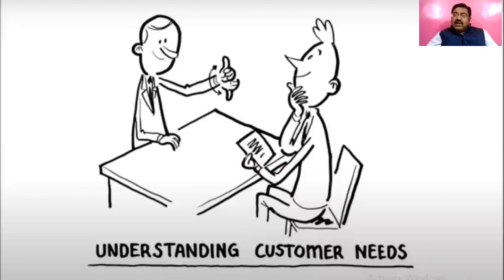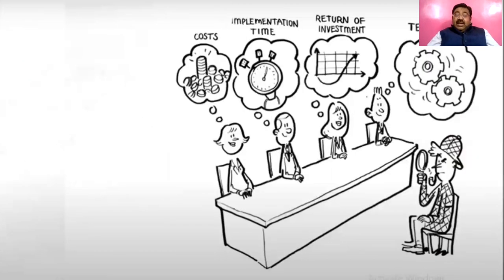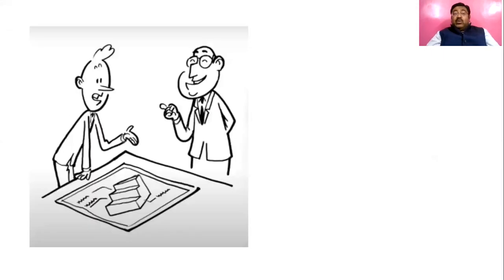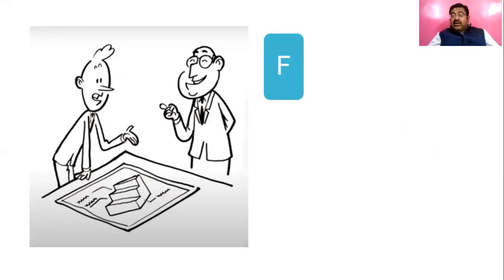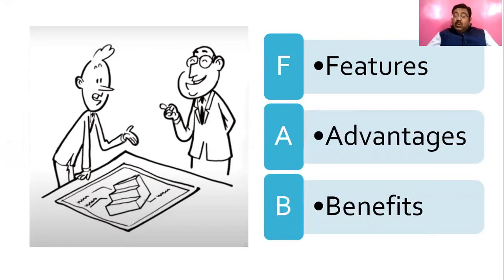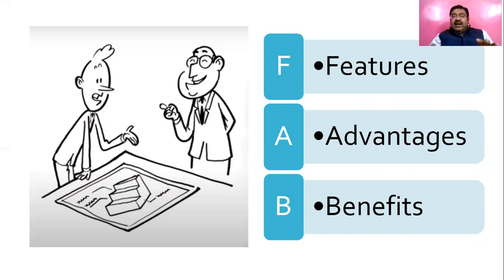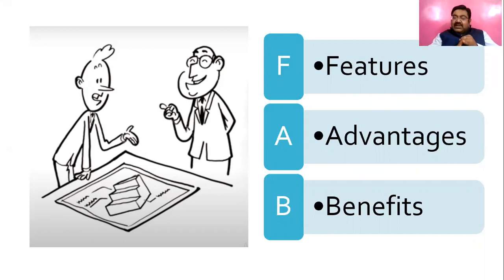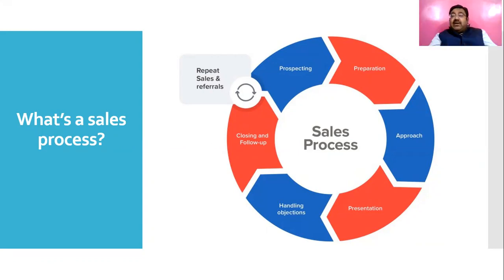Sales Process 1 Partha Chakraborty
Sales Process and understanding of Consumer Behavior
What is an Objection ?
How to handle Objections of Customers?
What are the kinds of Objections?
How to influence your Customers?